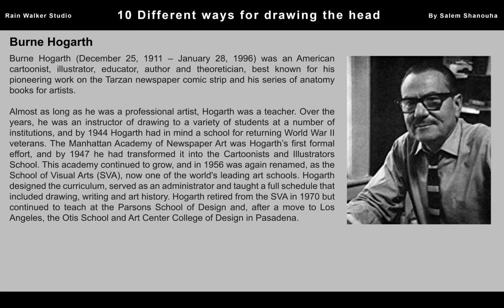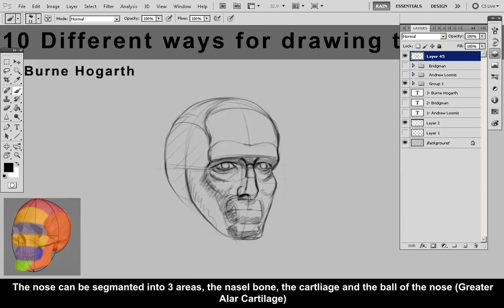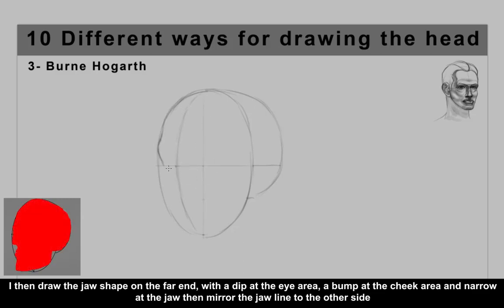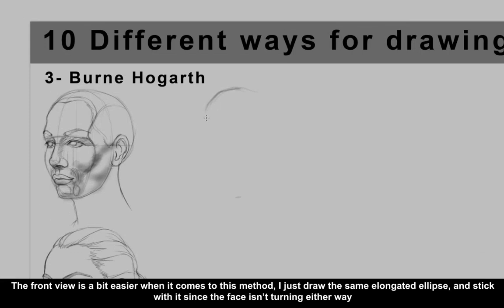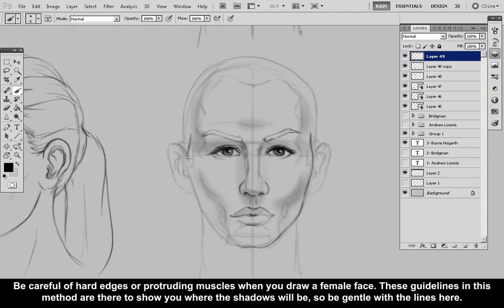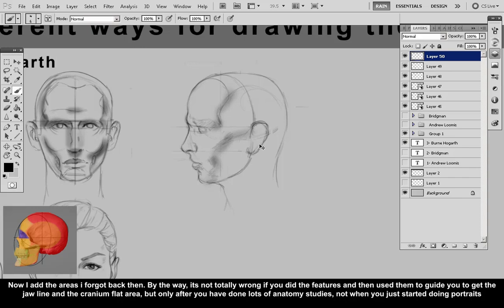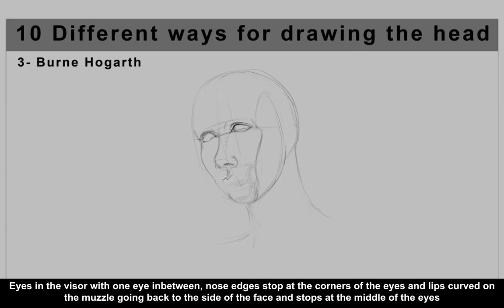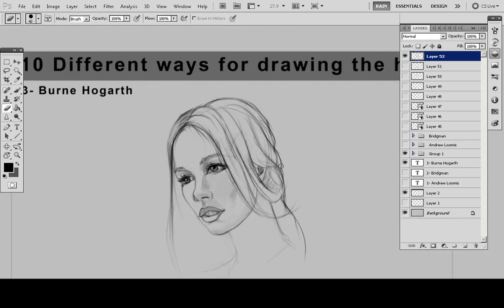Top 10 ways to draw the head [3- Burne Hogarth] "Narrated" Tutorial No.1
Chapter 3
In this chapter (Burne Hogarth)

0:21     About the artist
0:38     Structure
6:22     Pros and Cons
6:54     Three different views
20:10   portrait demonstration

I hope you enjoy it and learn from it :)